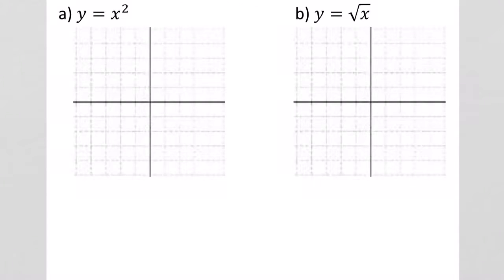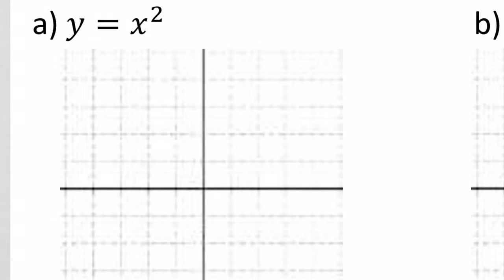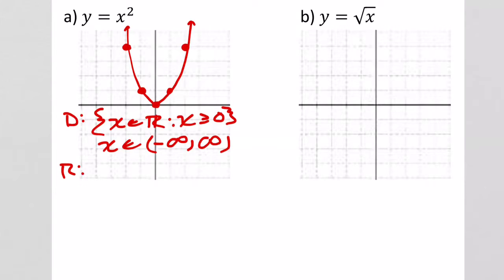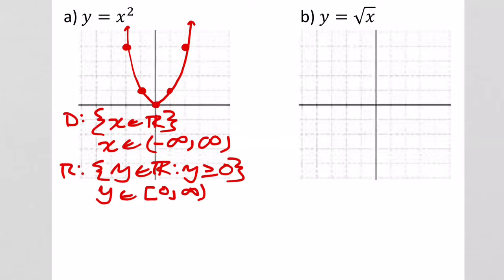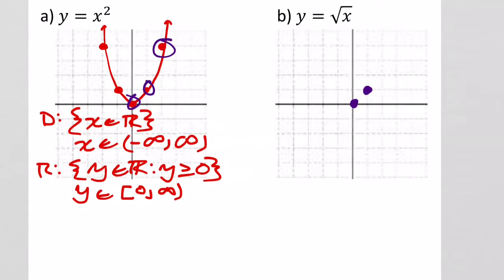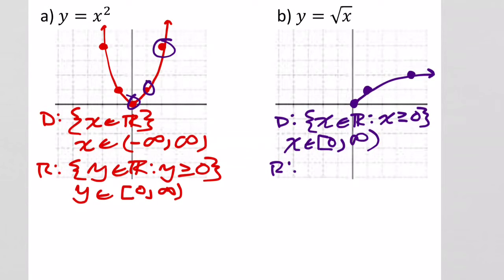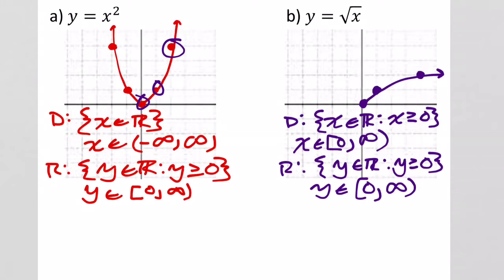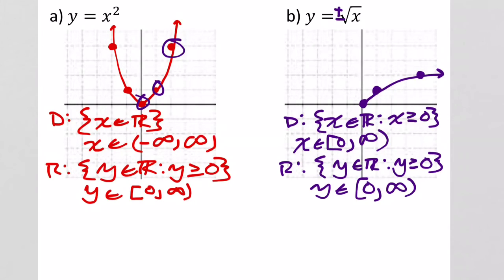HPC U1 LG1AB